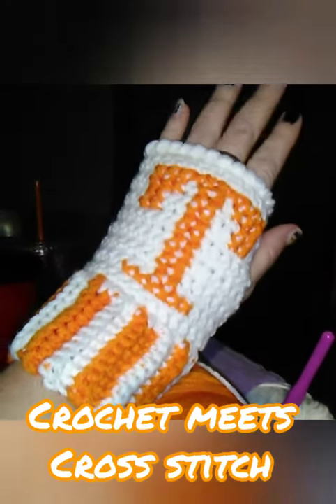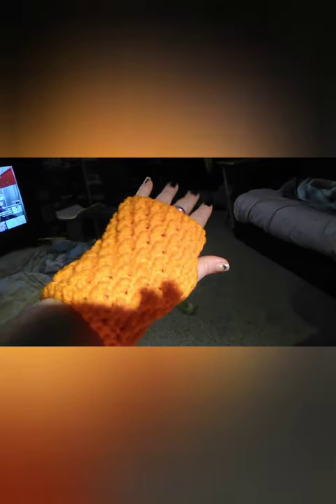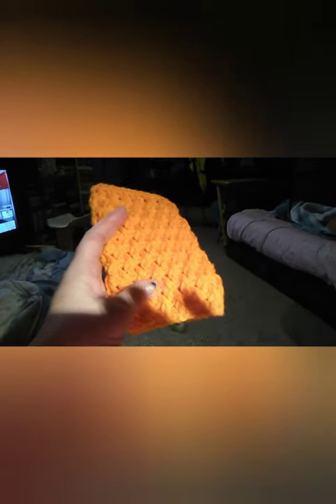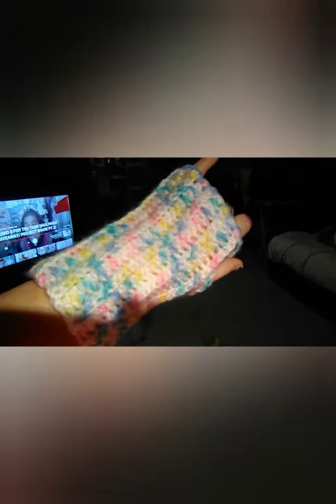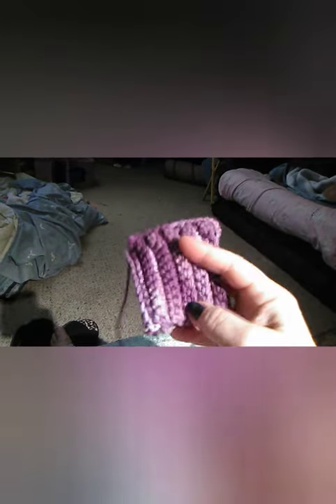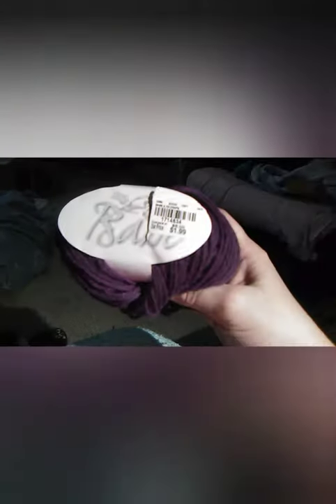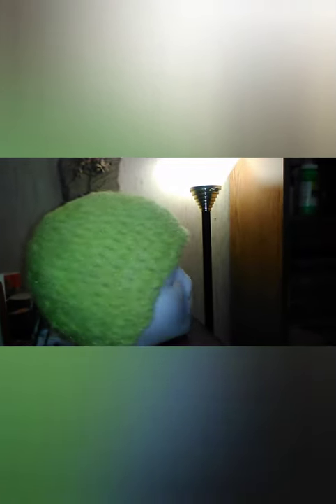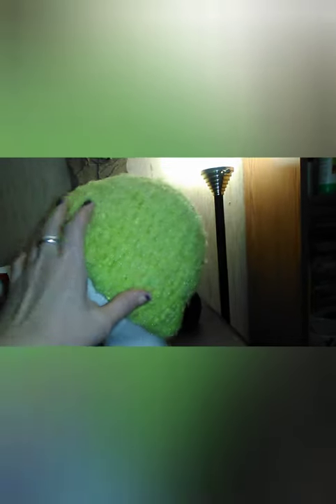This week's projects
Gearing up for Christmas.